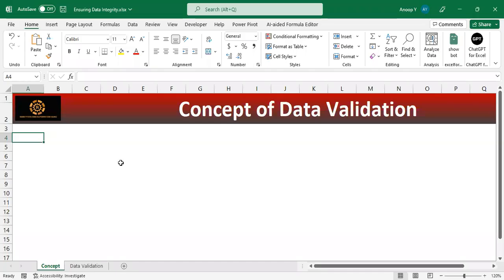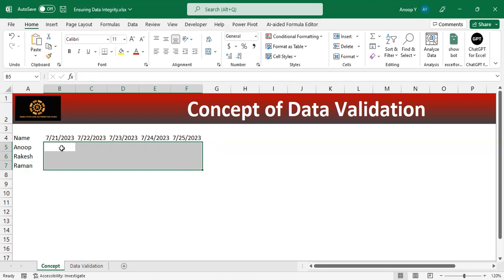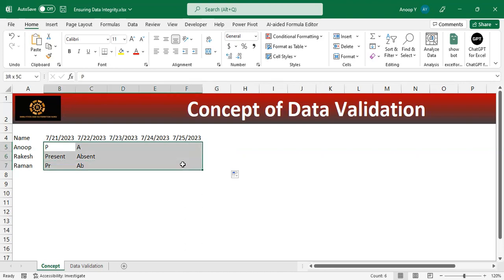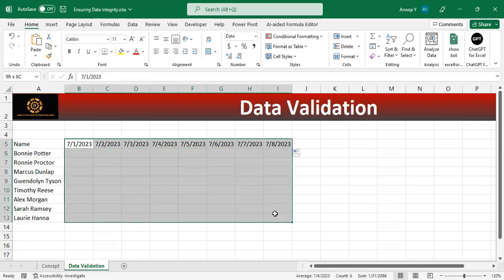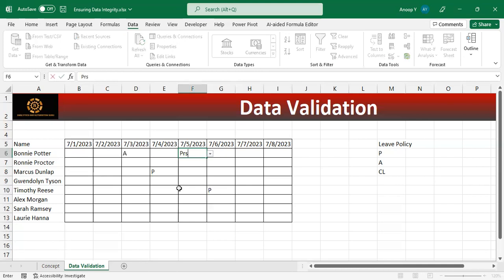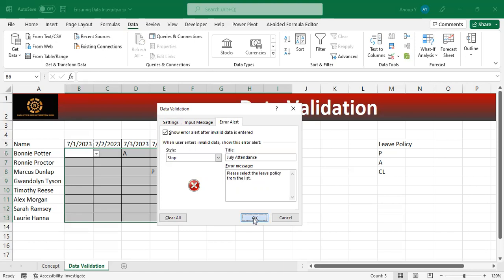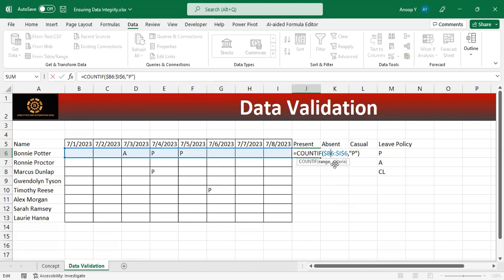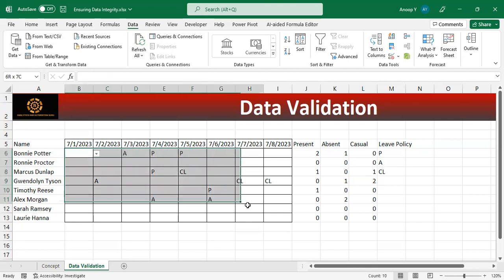10-Data Validation||Drop-down||Ensure Accurate Insights!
In this video, we dive into the world of data validation for YouTube and explore why it's essential for the success of your channel or marketing efforts. We'll cover various aspects of data validation, including field-level validation, cross-field validation, rule-based validation, and how to validate data against reliable external sources.

Join us as we discuss best practices for implementing data validation in your YouTube analytics and reporting. Learn how to establish validation rules, automate validation processes, and conduct regular data audits to maintain the accuracy and relevance of your YouTube data.

Data validation can be a game-changer, empowering you to make data-driven decisions, optimize content strategies, identify trends, and measure your YouTube performance more effectively. Don't miss this opportunity to gain insights into data validation's practical application